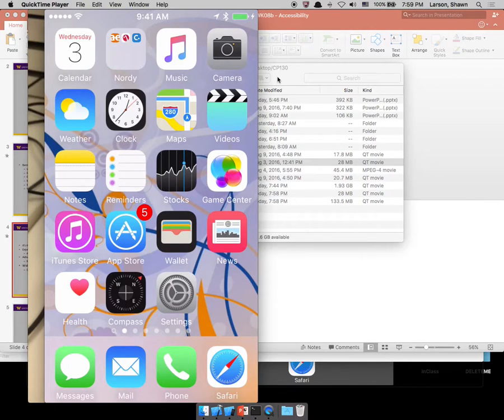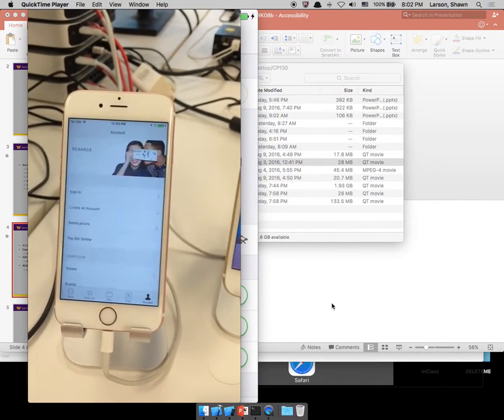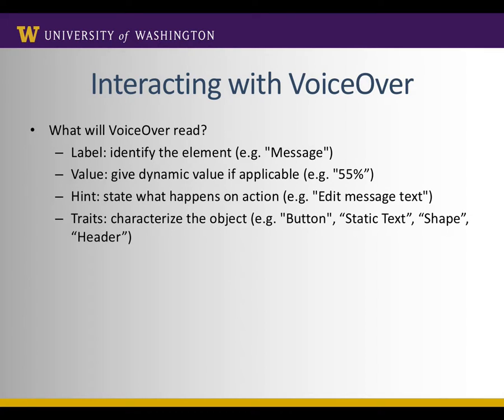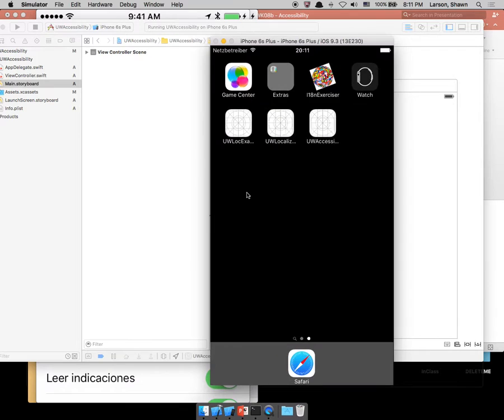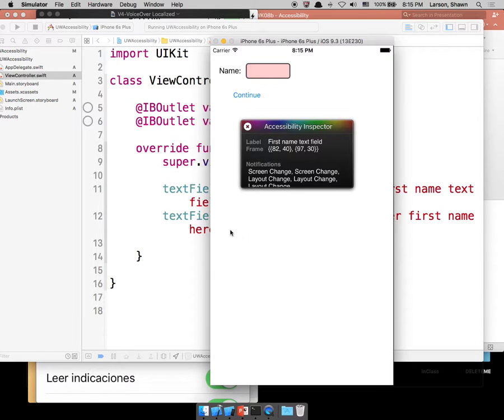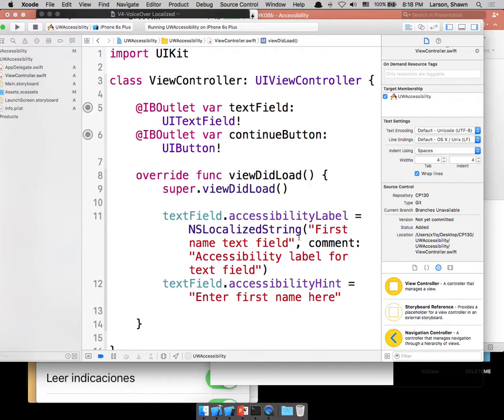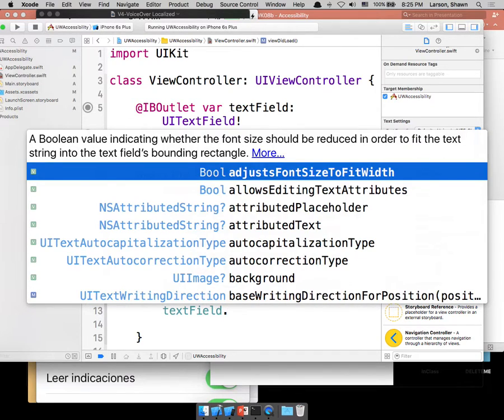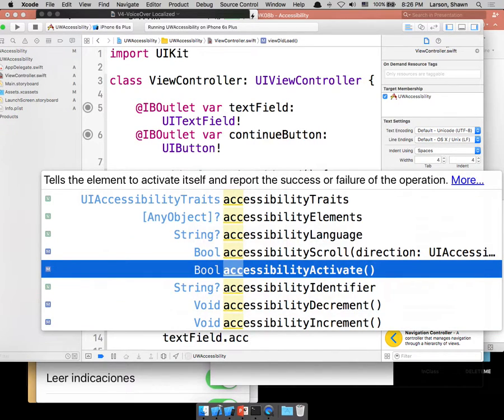CP130 Week8b2 Access